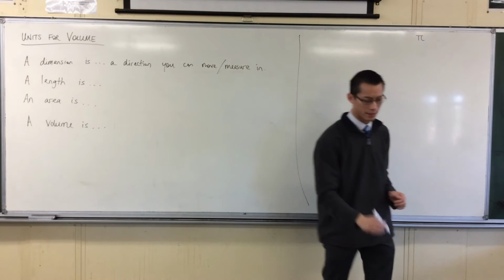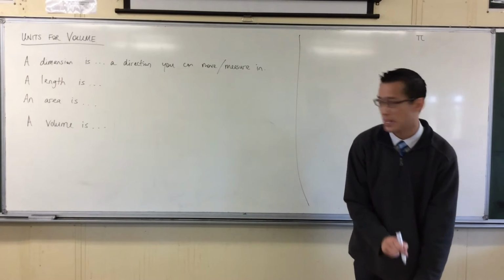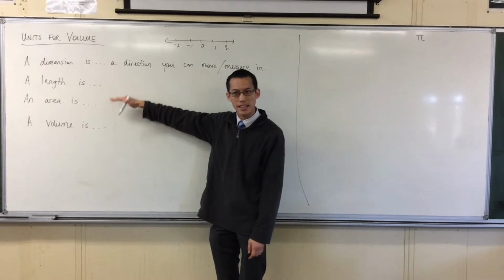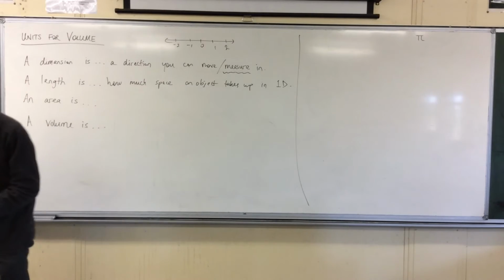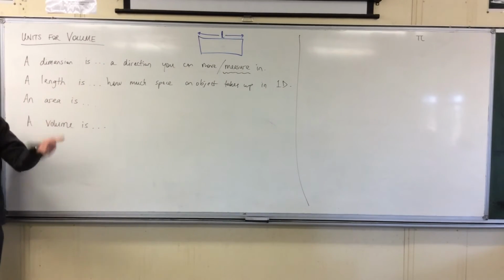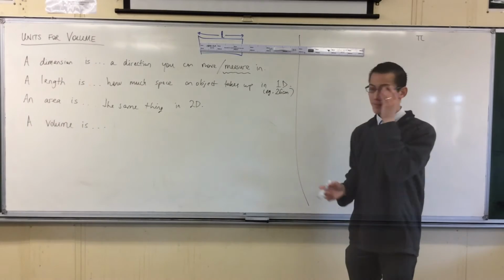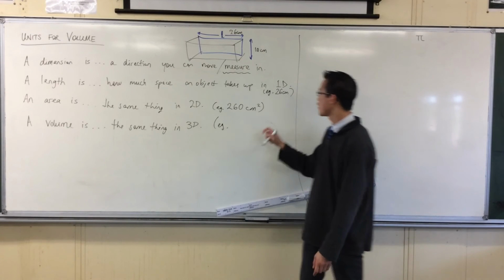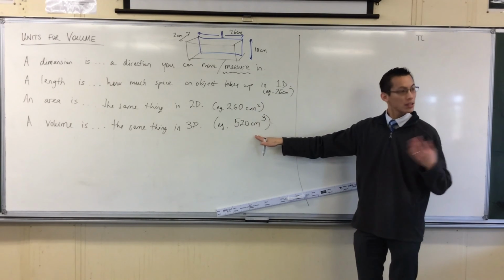What are length, area and volume?